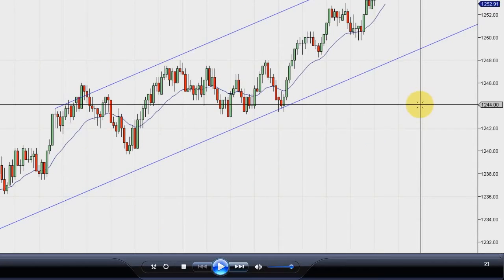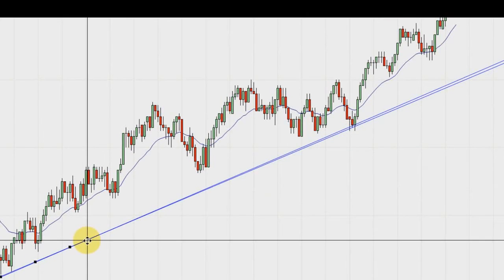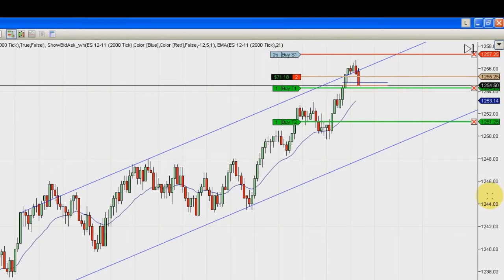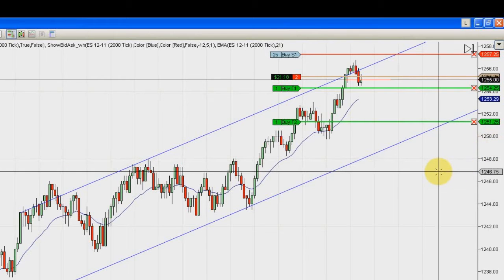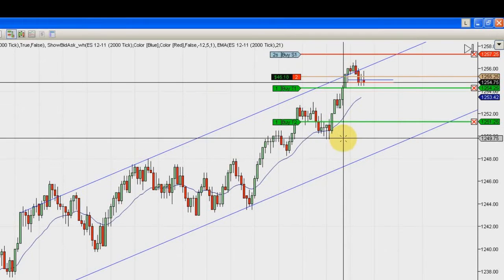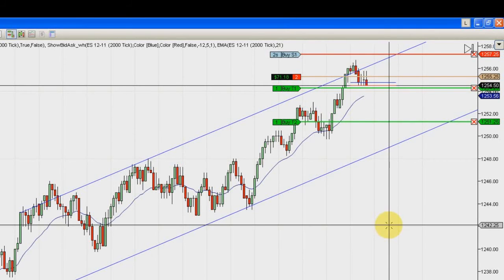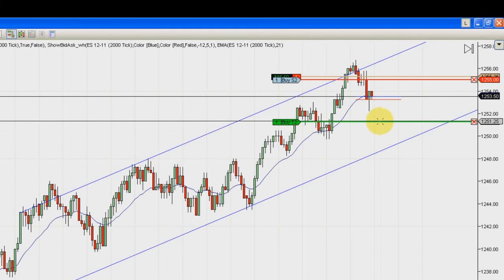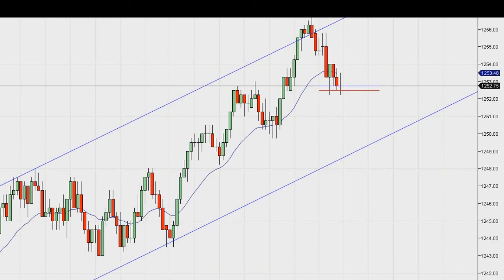Trade example: Short off Trend Channel Line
This is an example of a counter trend trade taken off the top of the trend channel line.  I talk about these often, so I thought I would create a video showing you how I trade these set ups.

Note that the sound was horrible on the original video, so I did a retake on the sound description, thus the changes from the original video I had posted that this video has replaced. Futures, stocks and forex trading contains substantial risk and is not for every investor. An investor could potentially lose all or more than their initial investment. Risk capital is money that can be lost without jeopardizing ones’ financial security or life style. Only risk capital should be used for trading and only those with sufficient risk capital should consider trading. Past performance is not necessarily indicative of future results. Our full risk disclosure can be found